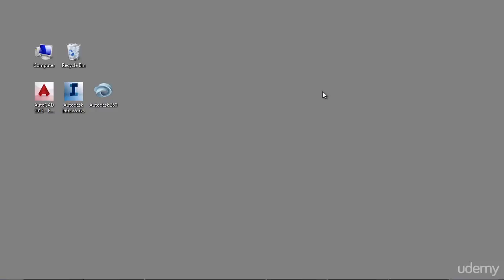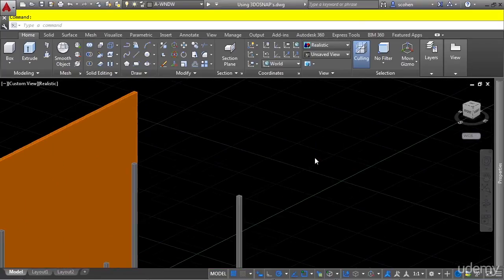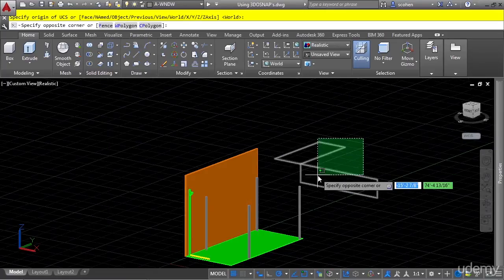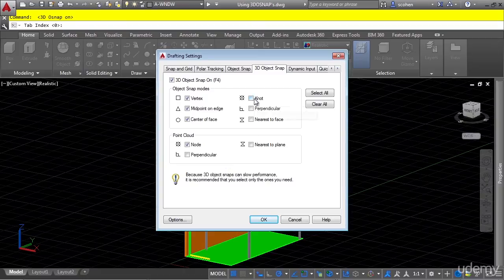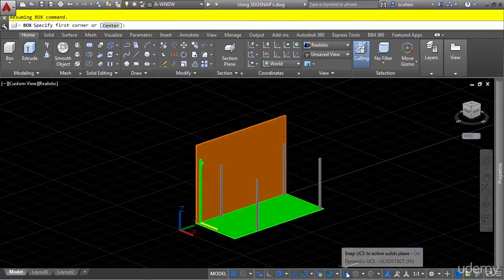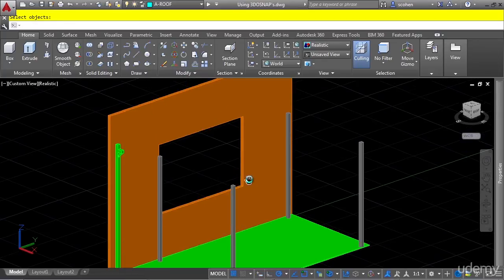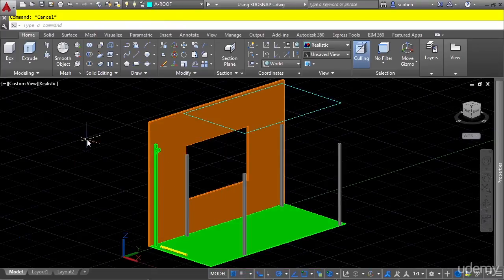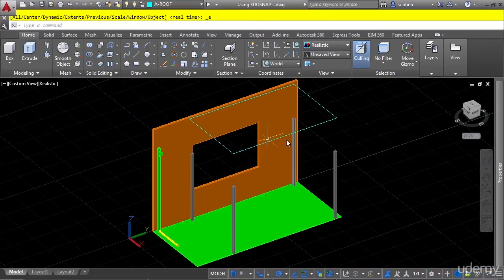Using 3D OSNAPS